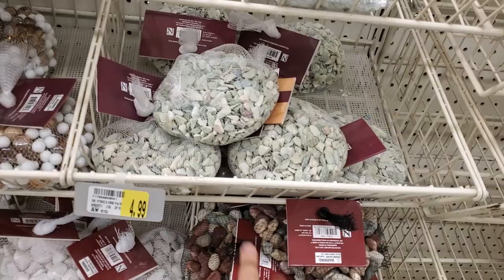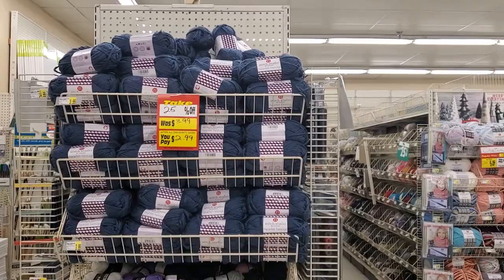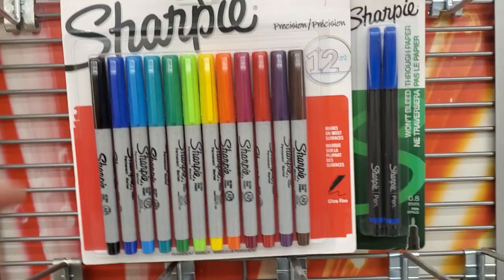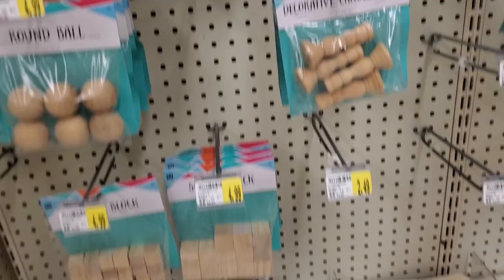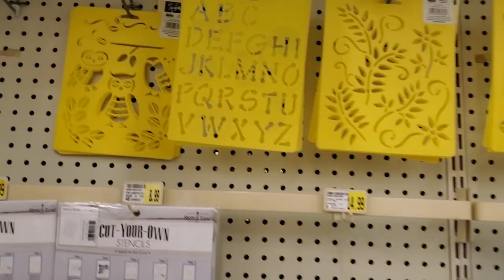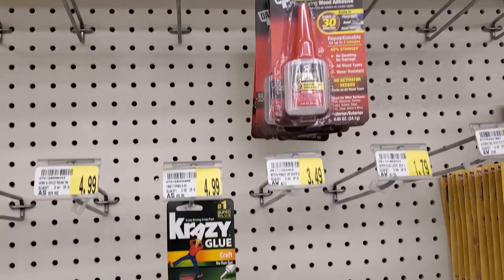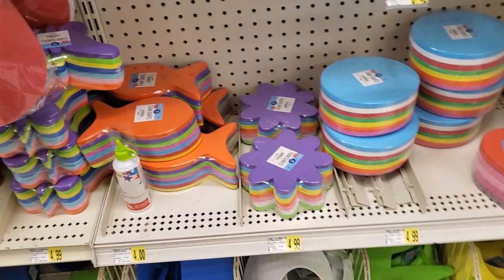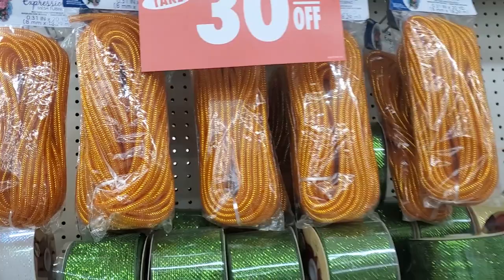Hunting for Fishing Lure Craft Materials at AC Moore Closing Sale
Hunting for Fishing Lure Craft Materials at AC Moore Closing Sale. Ton of stuff on sale! Time to stock up on craft materials to make fishing lures. Got any suggestions? Leave it in the comments below!

Fishing Gears

Play Lists